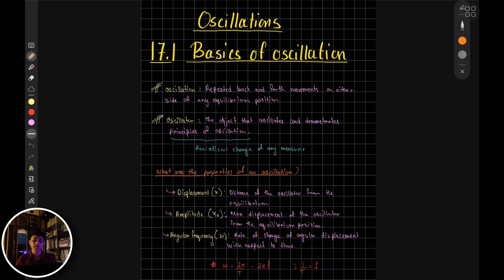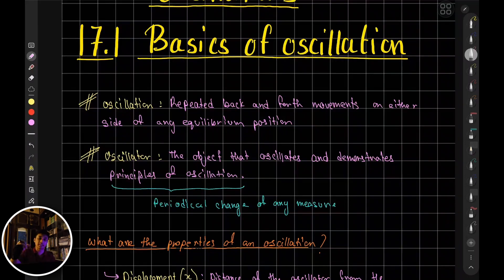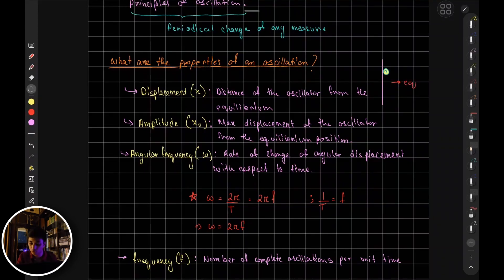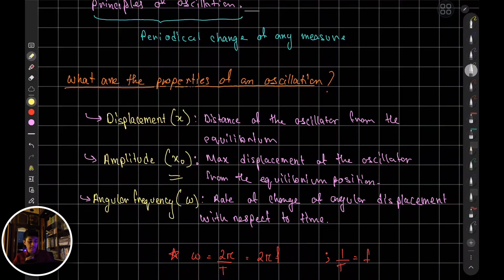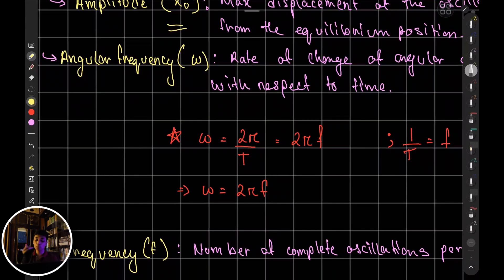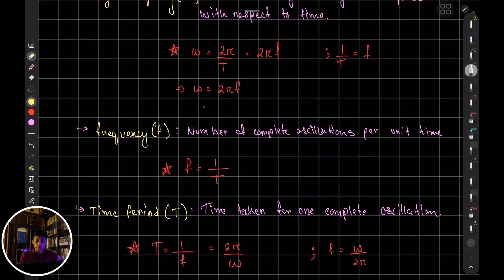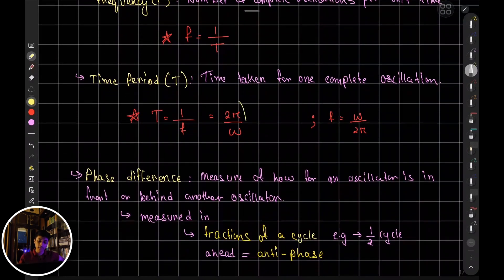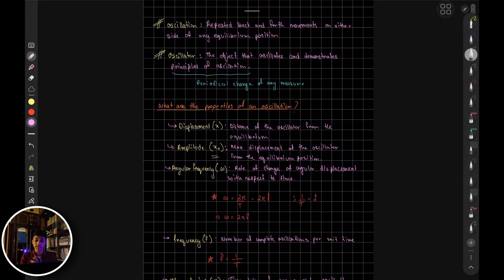17.1 Basics of oscillation | A2 level Physics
0:00 - start
0:19 - definitions
4:00 - displacement
5:21 - amplitude
7:21 - angular frequency
9:16 - frequency
10:15 - time period
11:22 - phase difference